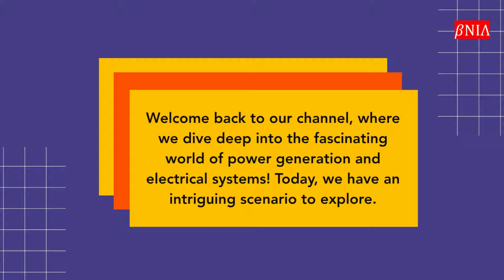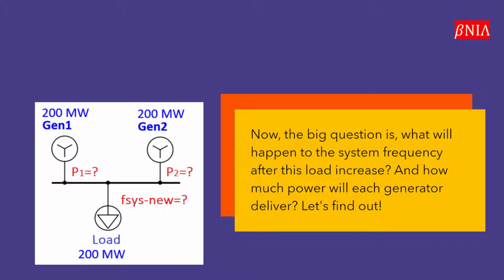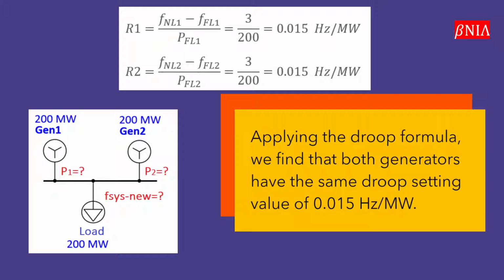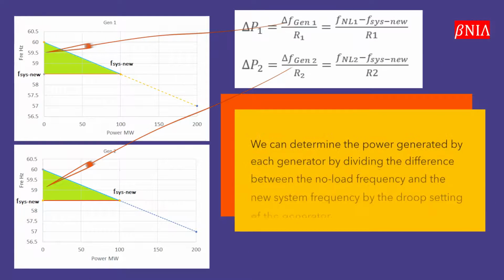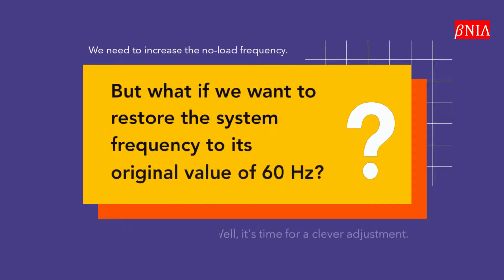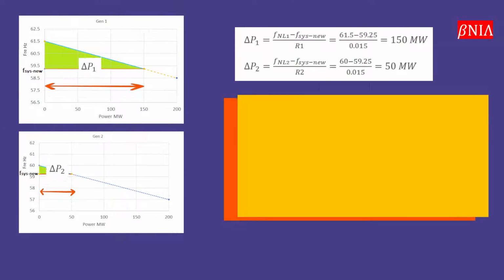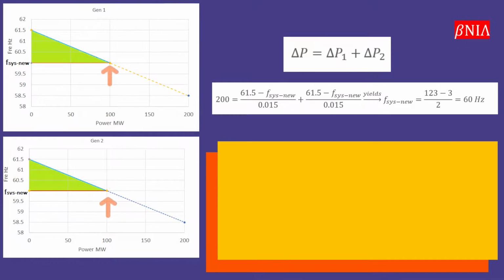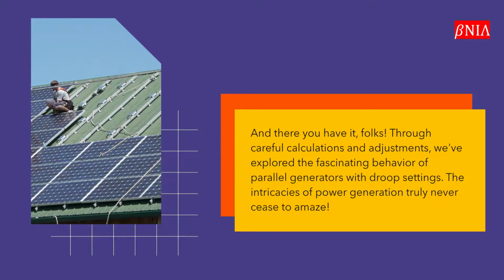First Example of Droop Control in Power Systems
In this video, two identical generators operating in parallel are examined. With a load of 200 MW, the system frequency decreases to 58.5 Hz, and both generators generate 100 MW each. By adjusting the no-load speed of Generator 1 to 61.5 Hz, the system frequency increases to 59.25 Hz, with Generator 1 producing 150 MW and Generator 2 producing 50 MW. To restore the frequency to 60 Hz, the no-load speed of Generator 2 is also increased to 61.5 Hz, resulting in both generators producing 100 MW each. The video showcases the balancing act of parallel generators with droop settings